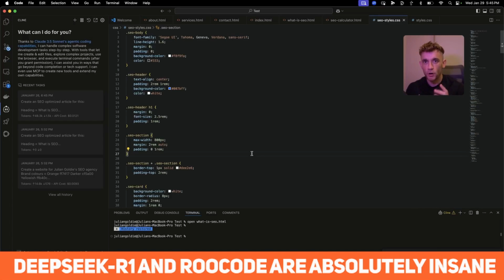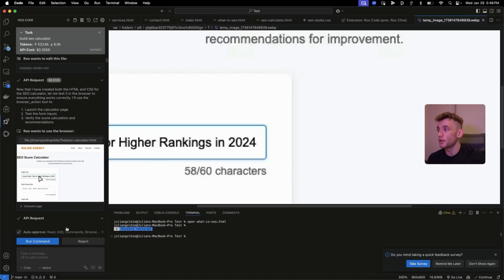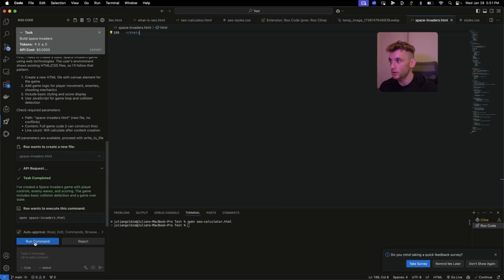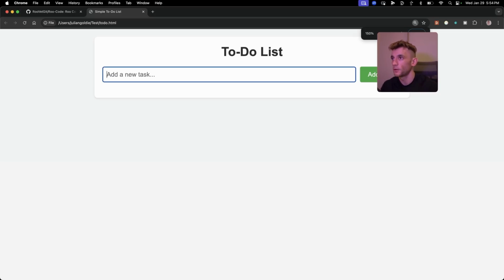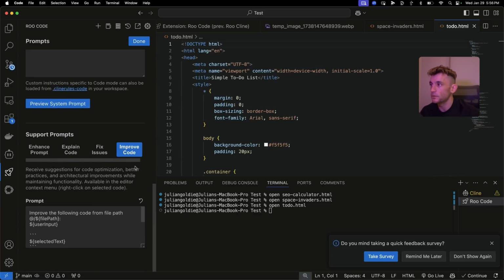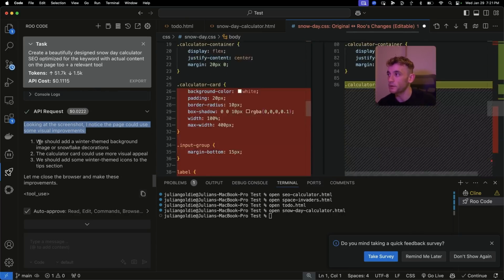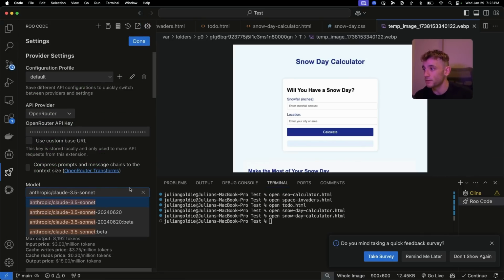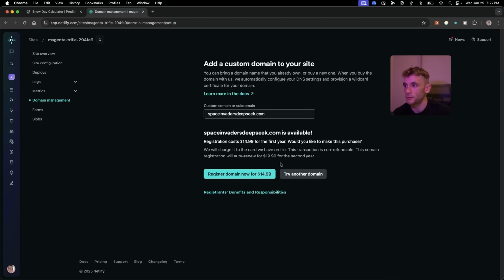DeepSeek-R1 + RooCode is WILD (FREE!) 🤯